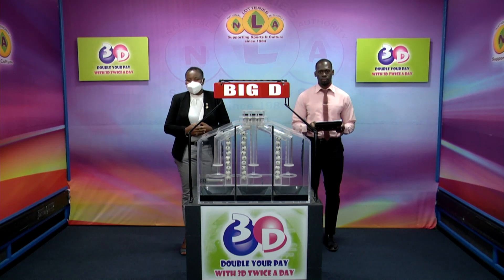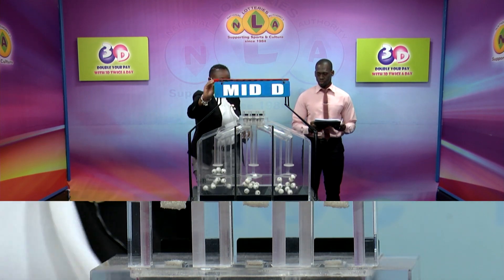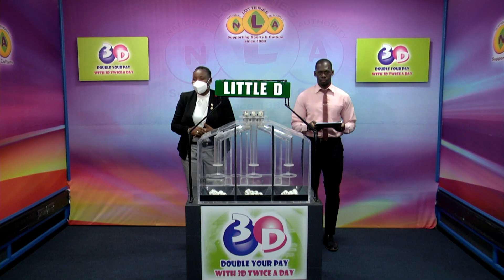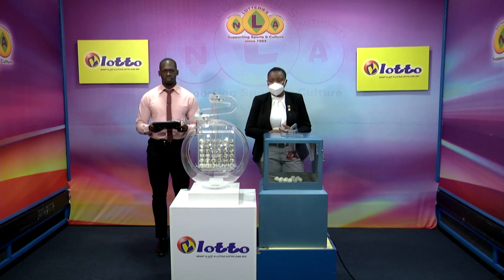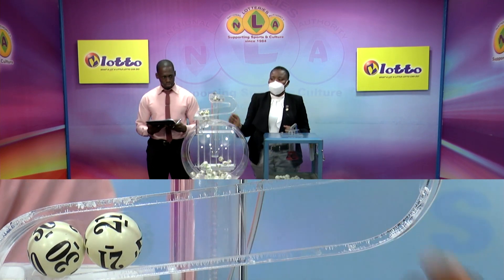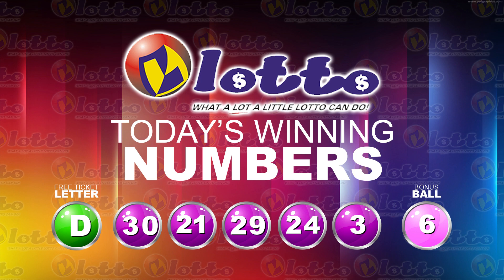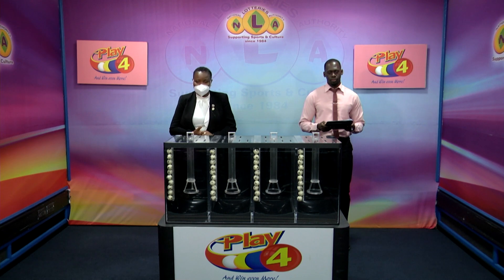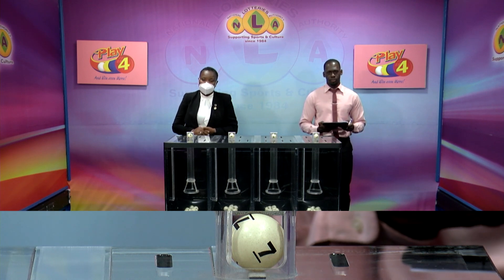NLA SVG 3D LOTTO PLAY 4 NIGHT DRAWS TUESDAY 22ND NOVEMBER 2022